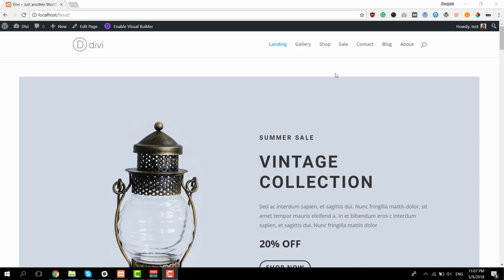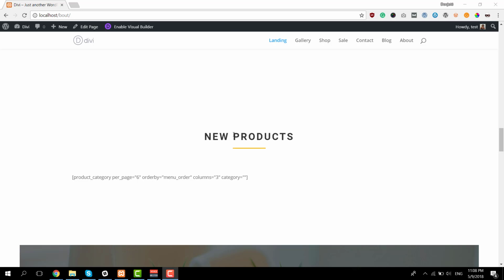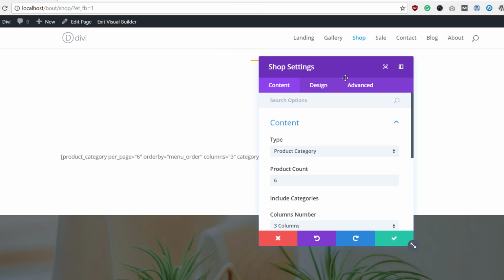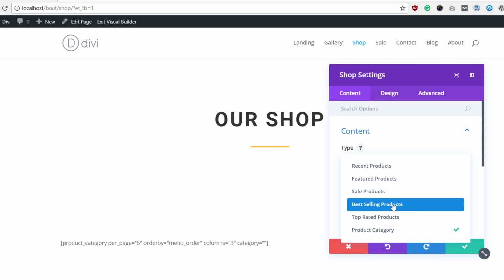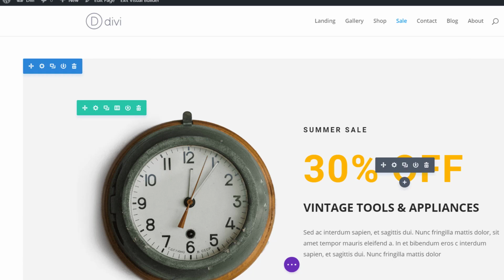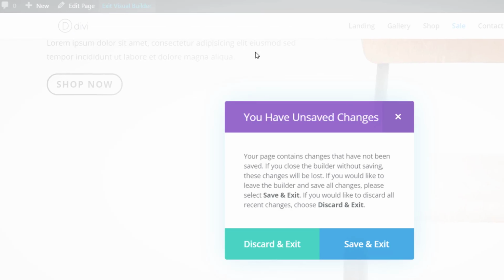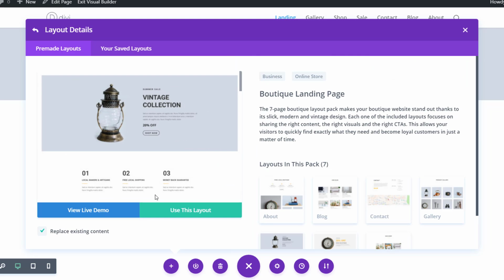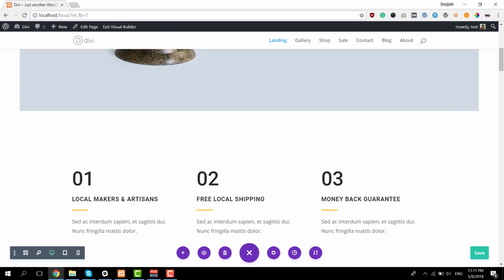Get a FREE & Refined Boutique Layout Pack for Divi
For the second layout pack of this week, Kenny and his team have created a beautiful and modern Boutique Layout Pack with seven different and unique pages. These pages include high-quality images which you can reuse for all kinds of purposes and the overall feeling of this layout pack is a mix of vintage and modern.